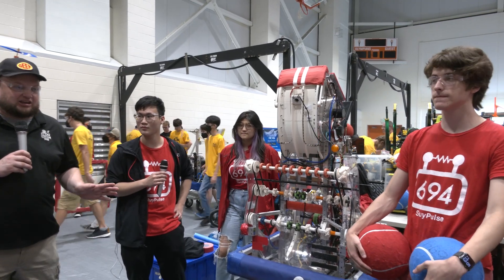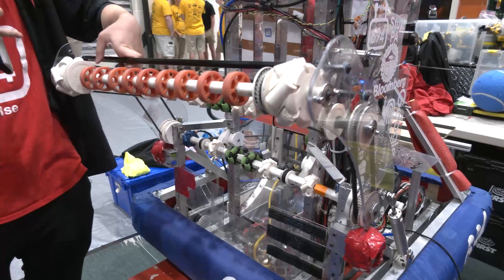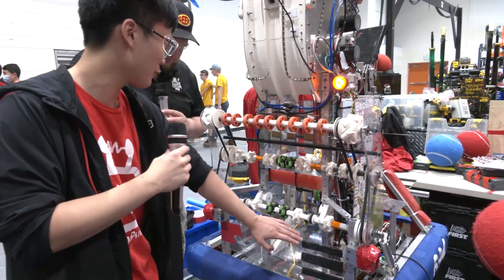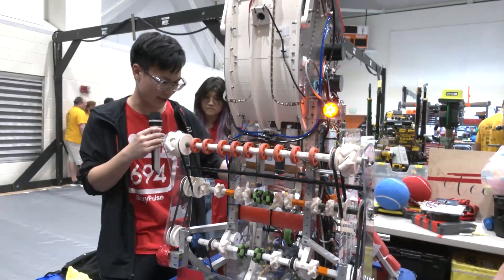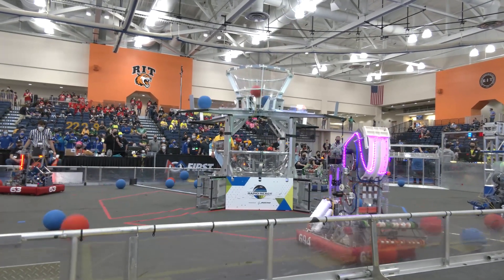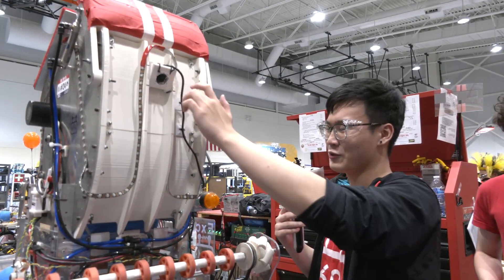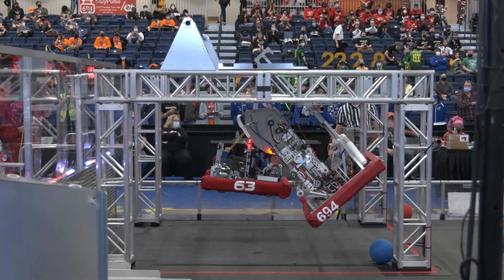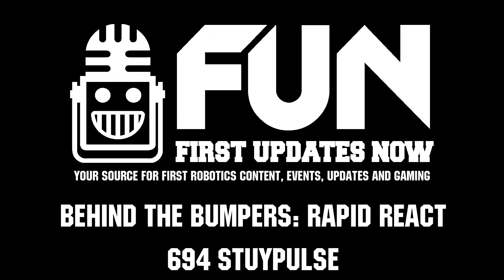Behind the Bumpers 694 StuyPulse Robot Rapid React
694 StuyPulse shows how to be a high level scoring robot even without swerve and a turret. Hear about their automation processes and design of their Rapid React Robot on Behind the Bumpers.

Editor note: We originally filmed 694 at FLR this year but had to scrap the initial interview hence footage from FLR. You can see their behind the glass mic'd match from FLR